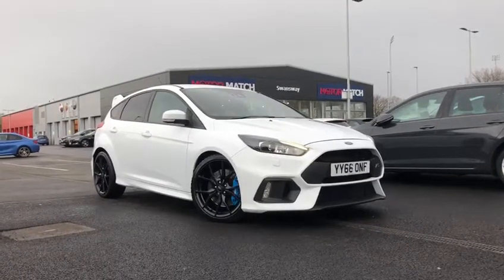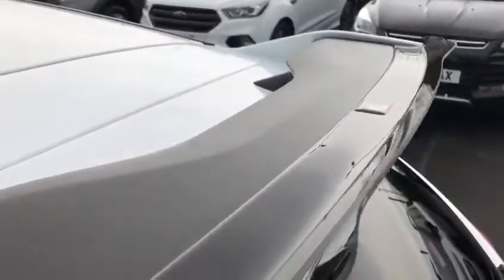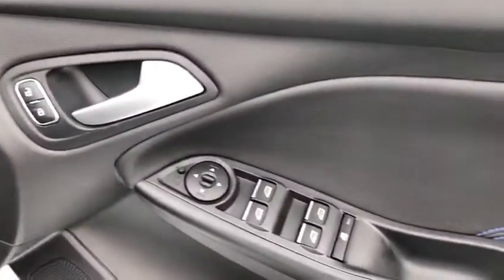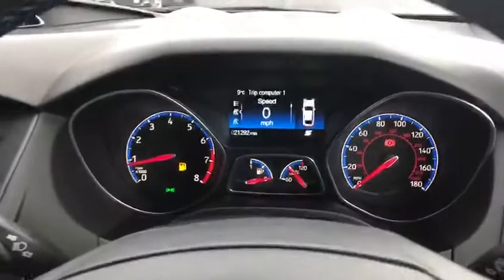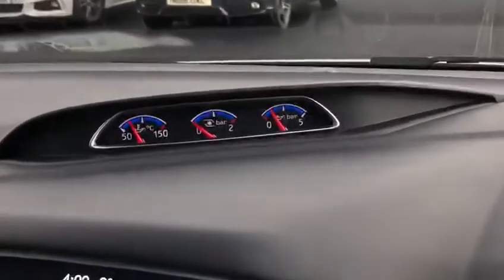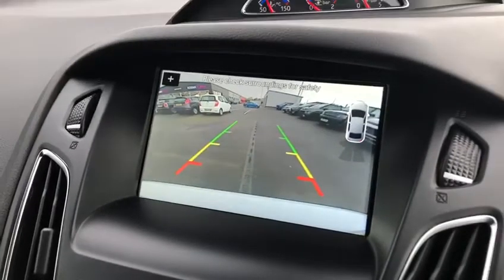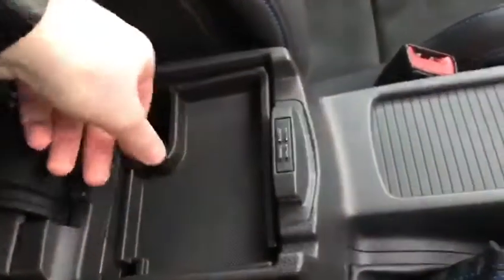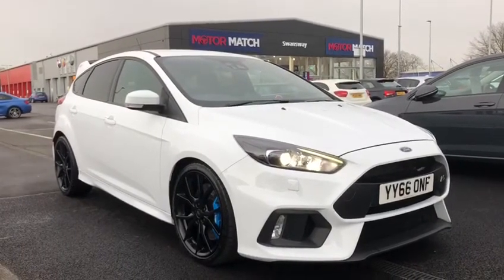Used 2016 Ford Focus 2.3 EcoBoost RS AWD Video Tour - Motor Match Chester